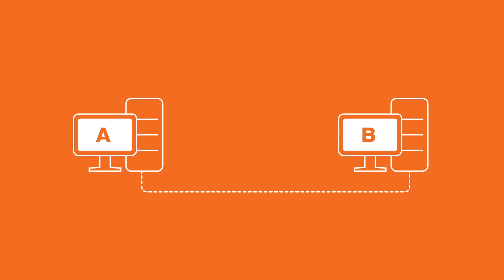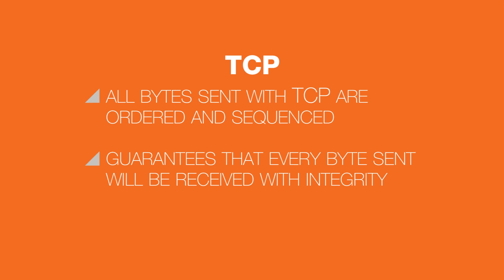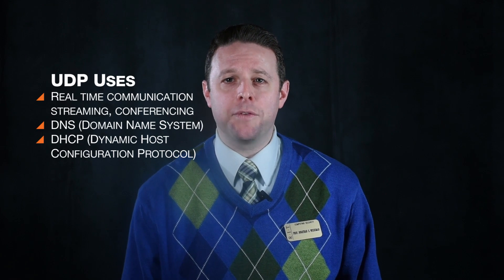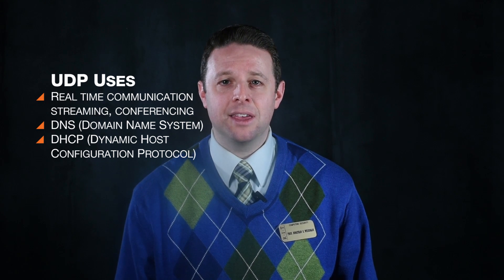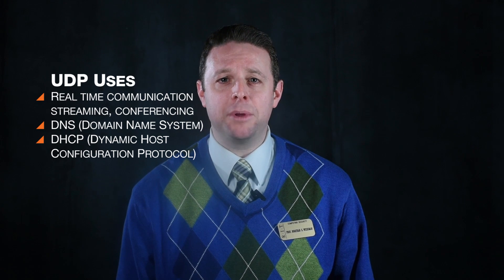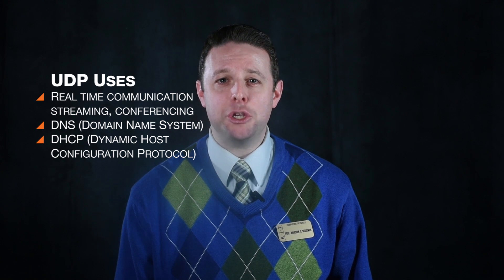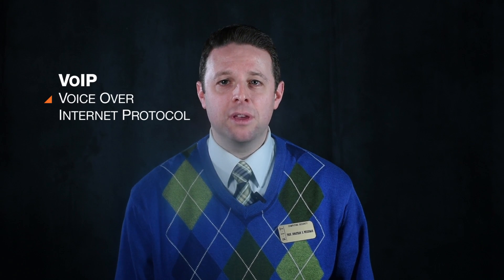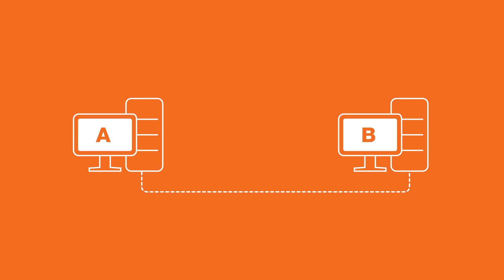05 Unit V2 - TCP and UDP_v2.mp4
05 Unit V2 - TCP and UDP_v2.mp4